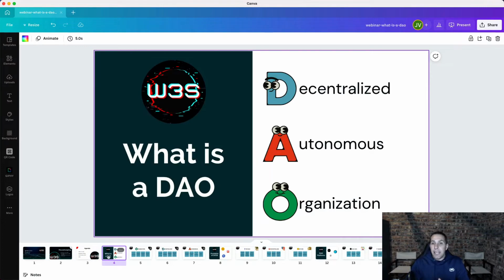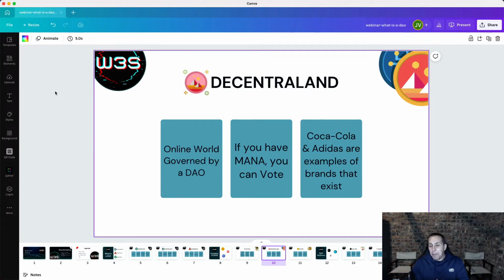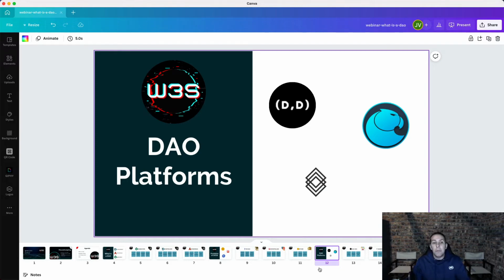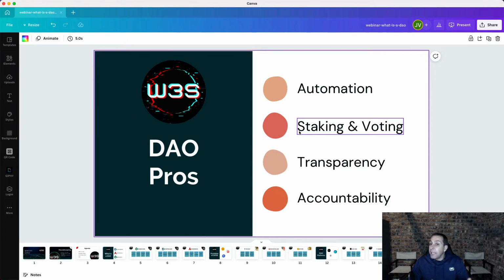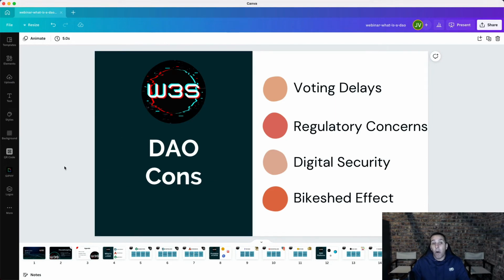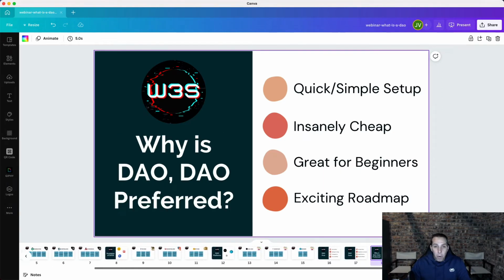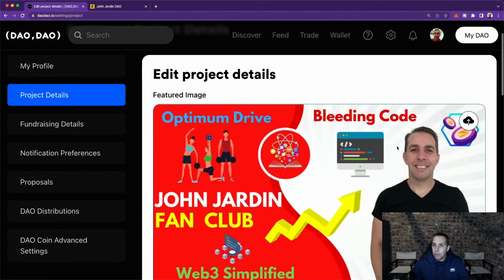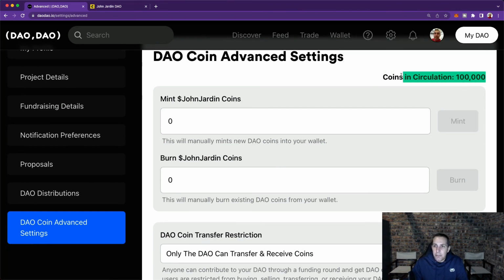What Is a DAO and How Does It Work 🏢 - Introduction To DAOs For Beginners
What topics should I discuss in my next webinar?

John Jardin provides an in-depth overview of what DAOs are and how they work.

TITLE: What is a DAO and how does it work - Introduction To DAOs For Beginners

CHAPTERS:
00:00 - Agenda
00:31 - What does the term DAO mean
07:10 - A few examples of a DAO
10:50 - What are DAO Platforms
19:12 - What are the pros of a DAO
21:48 - What are the cons of a DAO
28:01 - Why DAO, DAO is preferred to other DAO platforms
30:18 - Web3 Simplified on DAO, DAO
32:02 - Sean Slater (choose my socks) on DAO, DAO
33:09 - LIVE DEMO: Let’s create a DAO